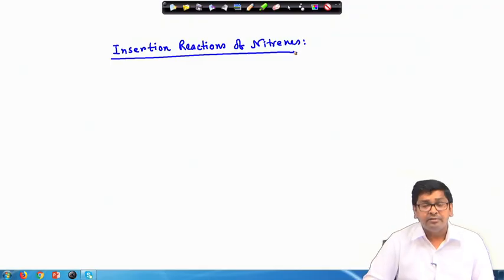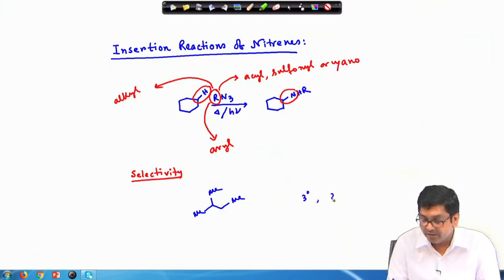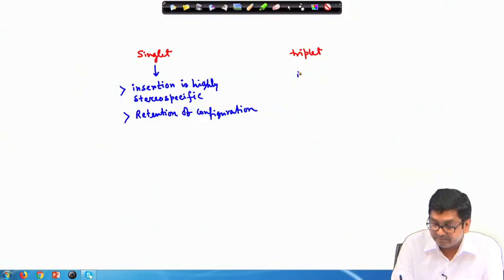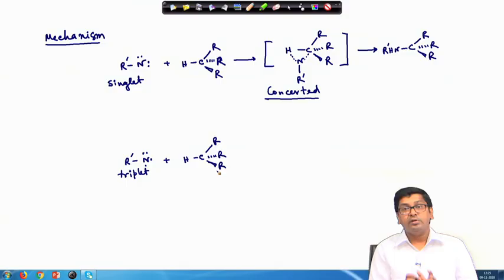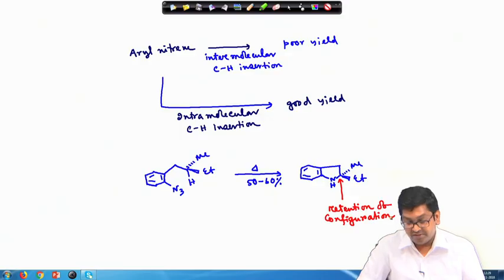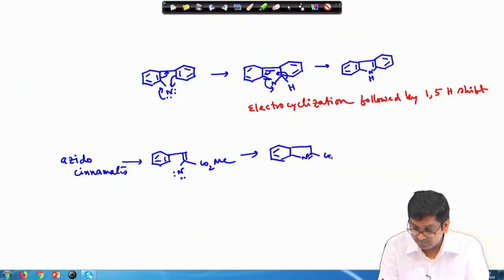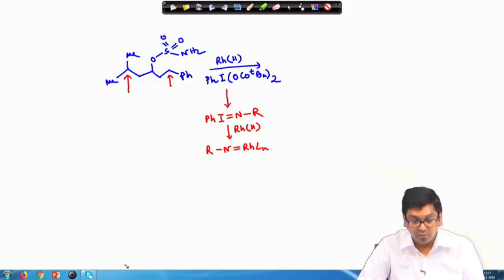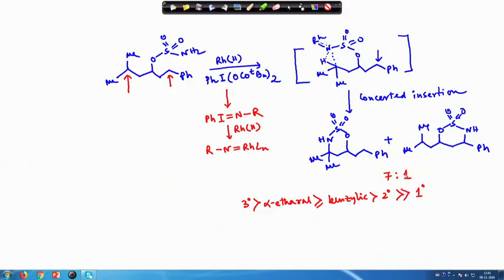Lecture 19: Reaction of Nitrene (Contd.)